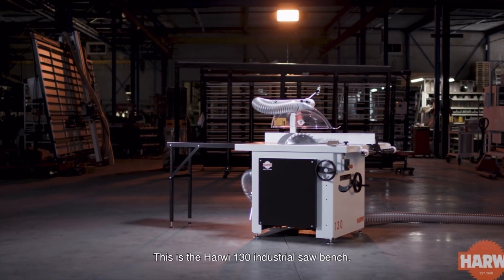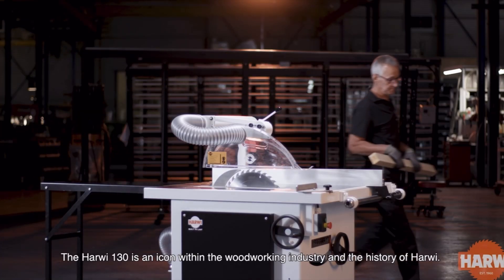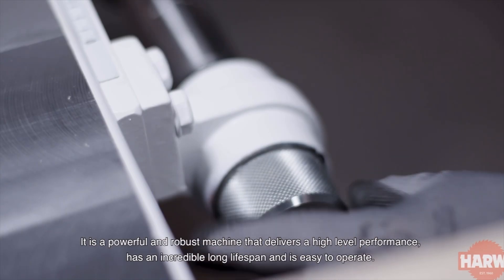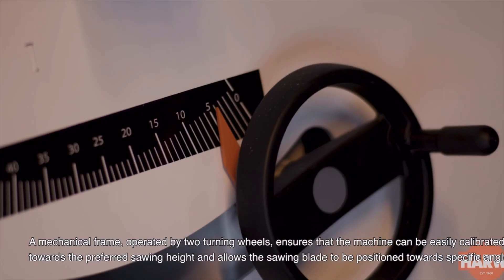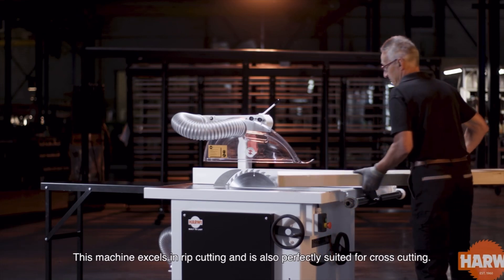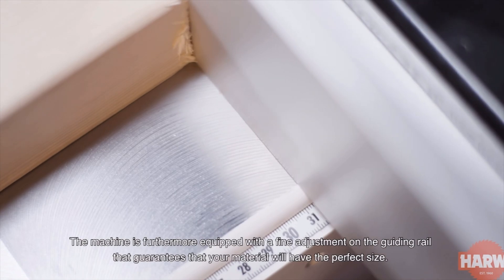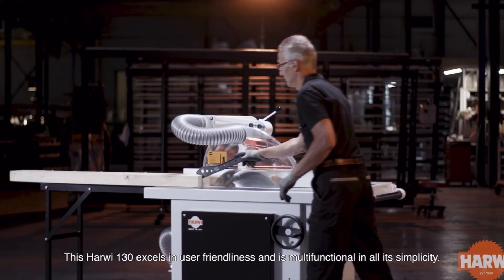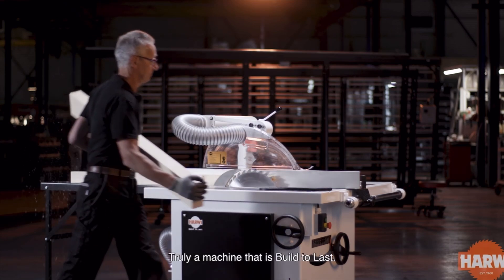New Industrial Harwi 130 Tilting Saw Bench / Best Rip Saw on the Market! / WS Woodmachinery Ltd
The Icon among all circular saws is without a doubt the Harwi 130.

The Harwi 130 is known worldwide for its high quality and longevity. A rock solid design with a perfect finish ensures that every professional is well served. Harwi has divided the 130 models into three versions:

Basic, Premium and Pro. By choosing three fixed models, we are able to provide and advise every customer with the best possible sawing solution, fast delivery and good service.

Harwi 130 Basic Tech Specs

-Height of cut 0-110mm
-Sawing height at 45 degrees 80mm
-Diameter saw blade 400mm
-Saw Blade bore 30mm
-Width of cut 625mm / 1250mm with this machine is equipped with a fine adjustment for precision cutting
-Saw blade tilting 0-45 degrees
- Motor power 7.5hp (5.5kw)
-Voltage 400v 3 phase
-Saw blade speed 2800 rpm
-Weight 350kg
-Manual operation

Optional-

-Cutting height 135mm* (saw blade 450mm)

-Cross cut sliding table 1250mm*

Harwi has been producing its sustainable sawing machines in Helmond in Brabant since

1960. Our specialization and expertise in the wood industry in particular has been ensuring

satisfied customers for years.